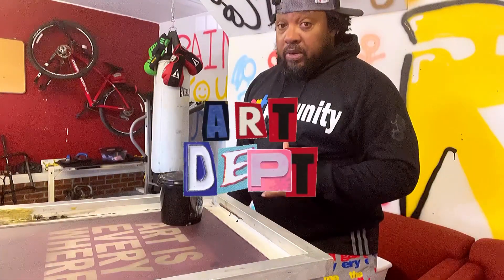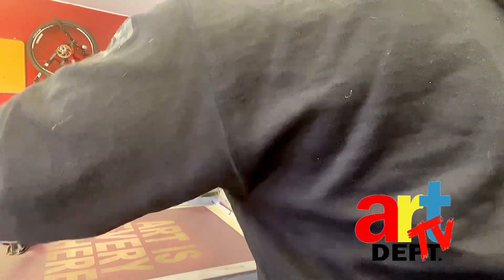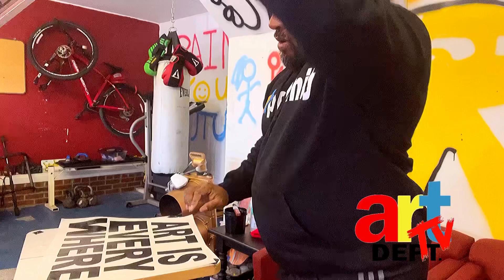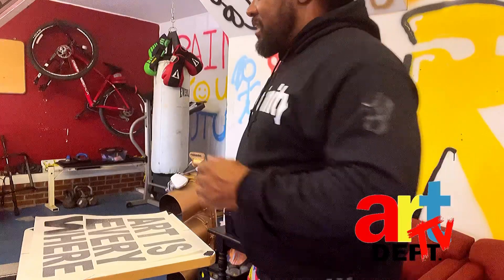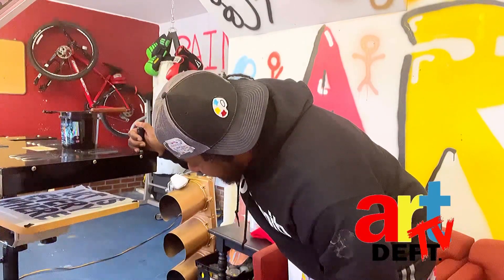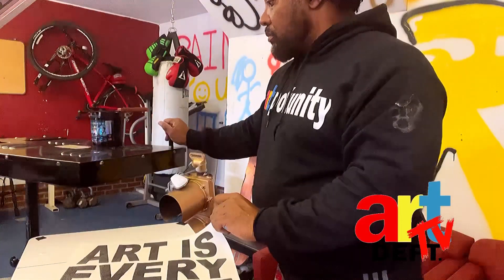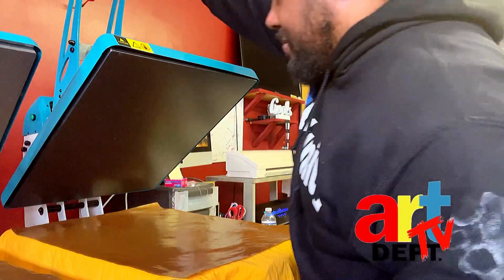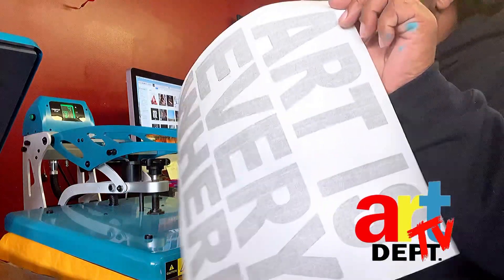Trying to make screen print puff transfers